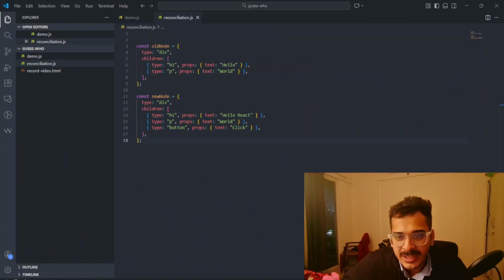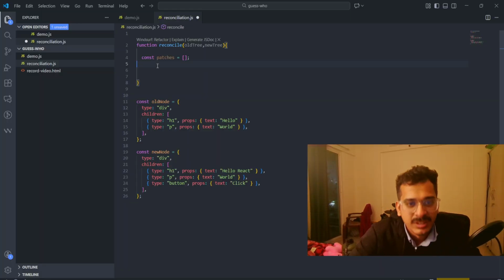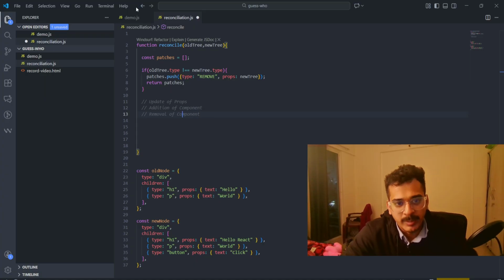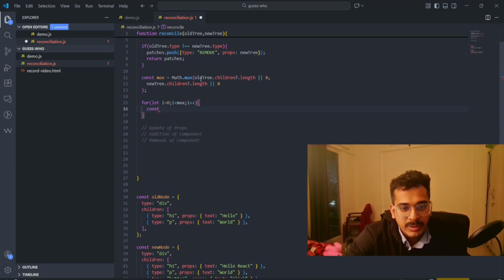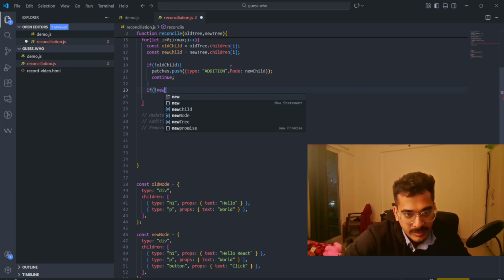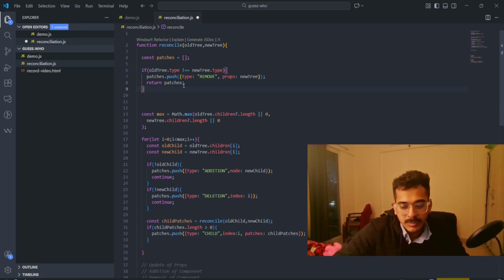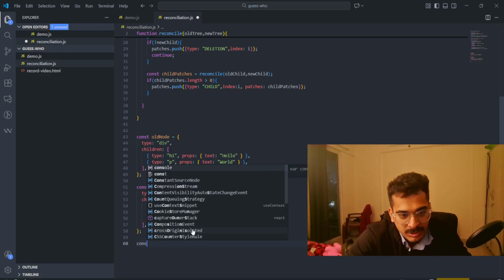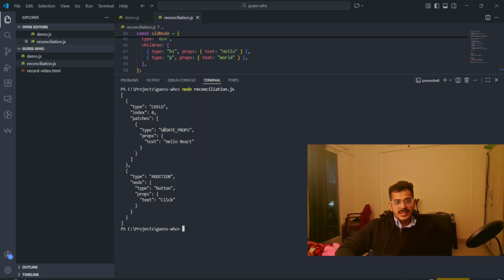I Rebuilt React’s Reconciliation Algorithm in 10 Minutes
SO MANY VIDEOS ABOUT RECONCILIATION!
let's just create the algorithm at this point, this is what i thought when learning about it, so here's the video where i am giving it a shot. Do check it out.
Let me know if you have any doubts, obviously i am there to help everyone out.
Also, what new should we code now? Tell in the comment sections.